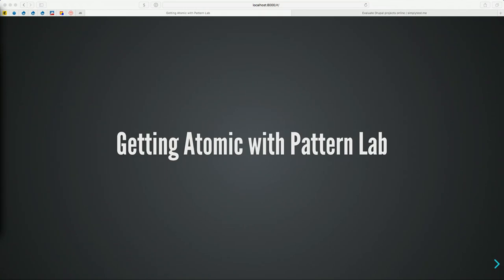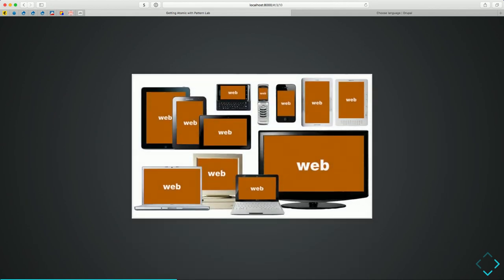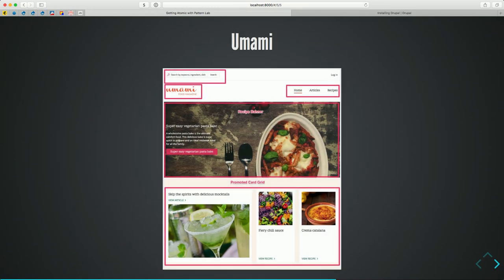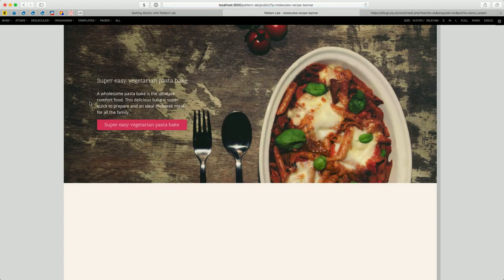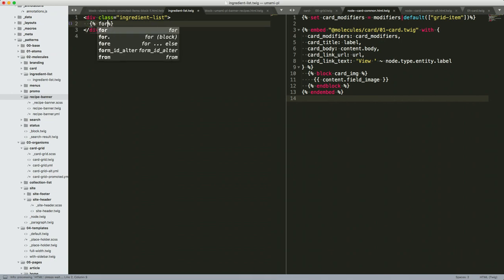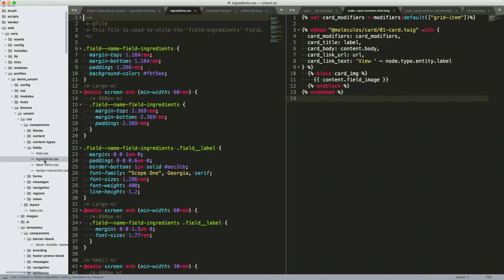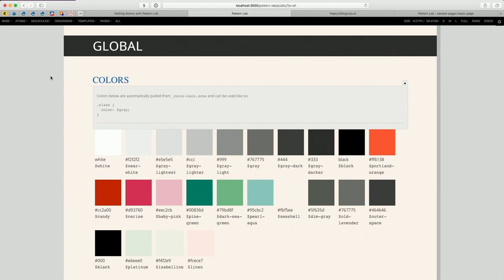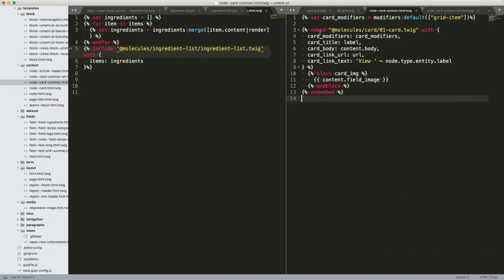Getting Atomic with Pattern Lab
Presenter(s)
Aaron Froehlich

Drupal 8 and the Twig templating engine are providing a new foundation for front-end workflows that provide consistent, predicatable and manageable templating frameworks. This session will review the basic principles of Pattern Lab and Atomic Design, as well as walk through a series of examples that transform Drupal core's Umami demo theme into a fully working Pattern Lab project.

Back-end Developers
Decision Makers
Designers
Front-end Developers
Project Managers